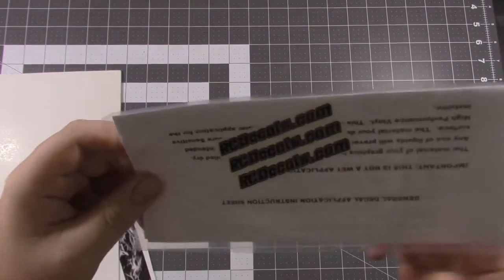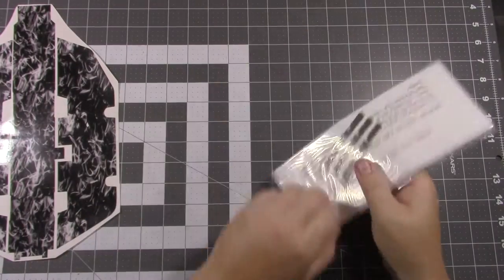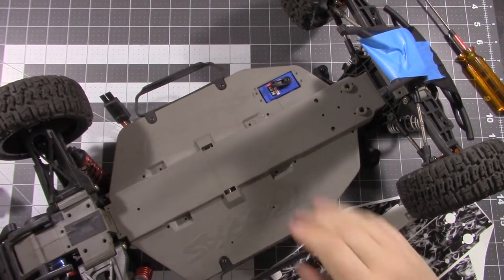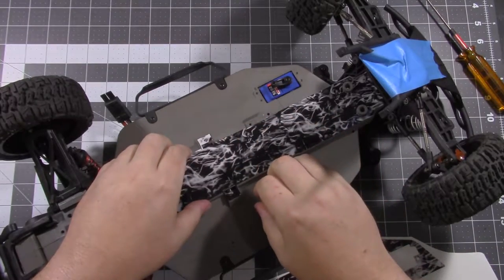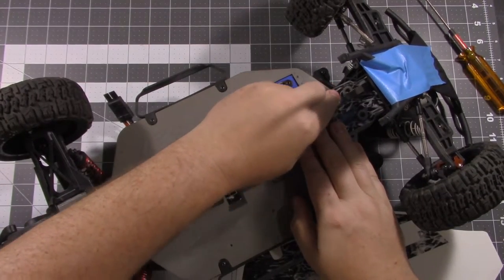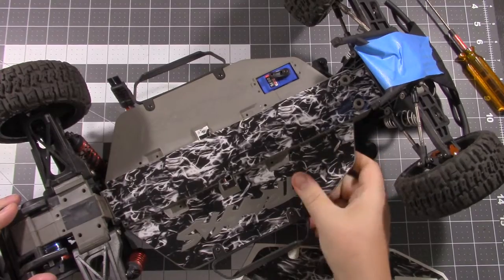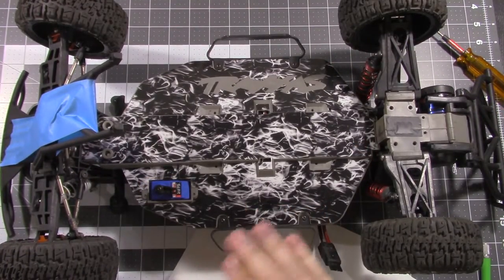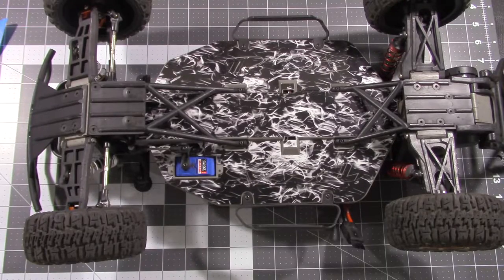Protecting the chassis of the 2wd Traxxas Slash - Part 1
Unboxing and installing the RCDecals.com chassis protector for the 2wd Traxxas Slash.